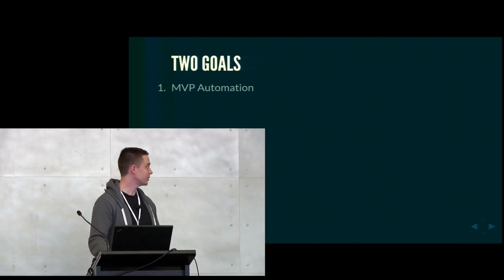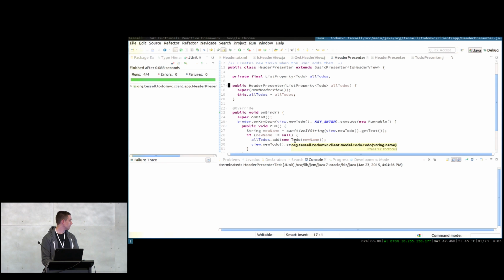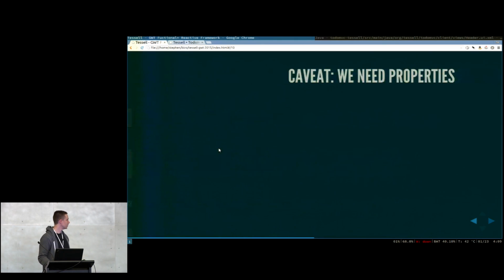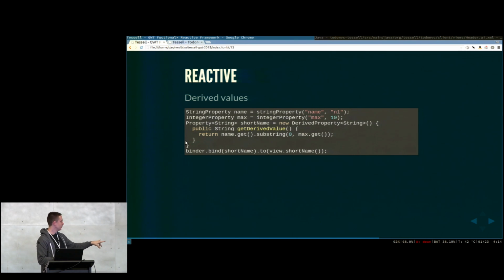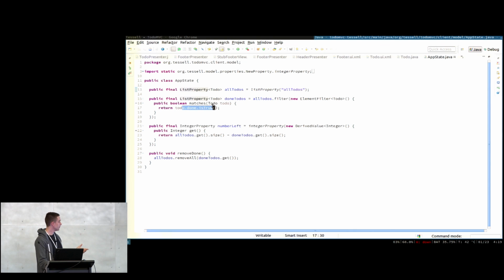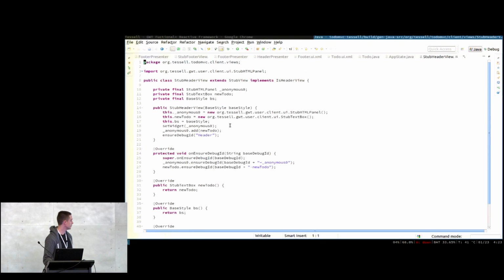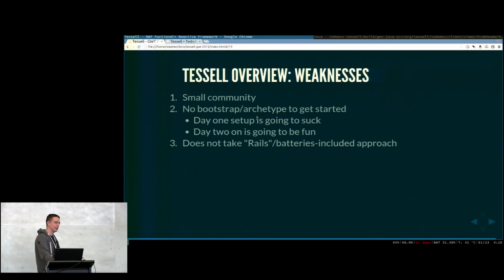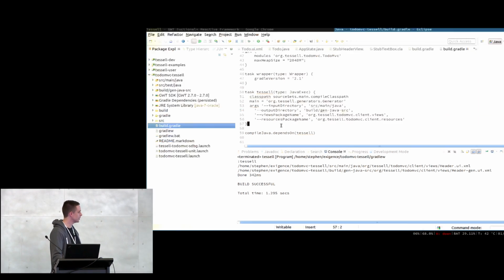GWT.create 2015 - Tessel: A functional reactive framework for GWT (Stephen Haberman)